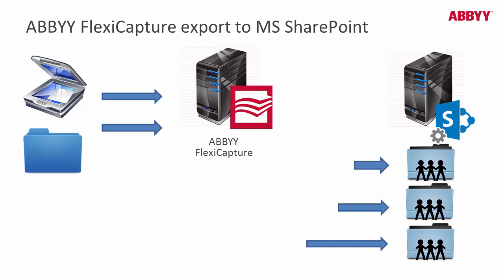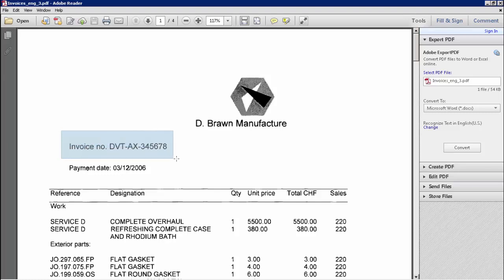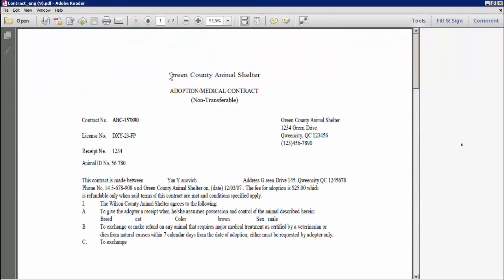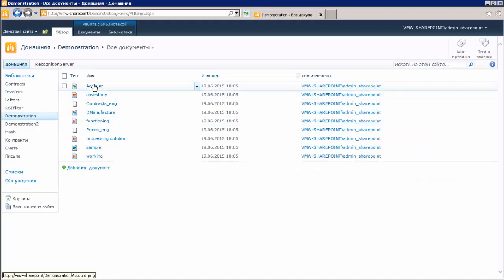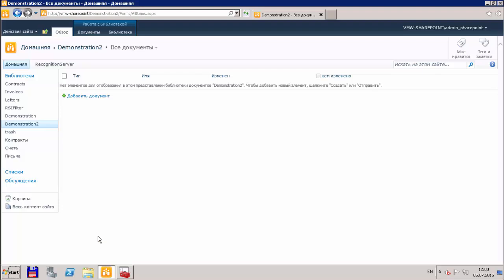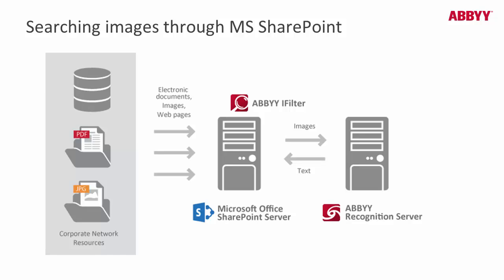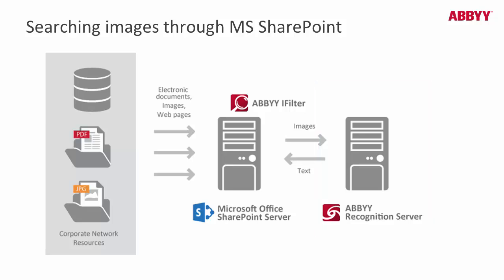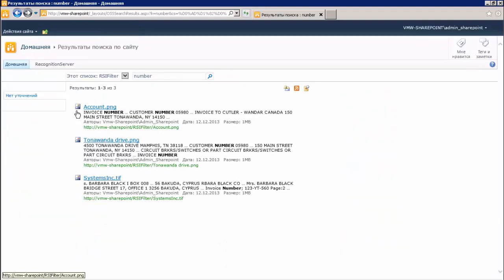ABBYY solutions for MS SharePoint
Nice features of ABBYY datacapture products that demonstrate connectivity with Microsoft SharePoint server.